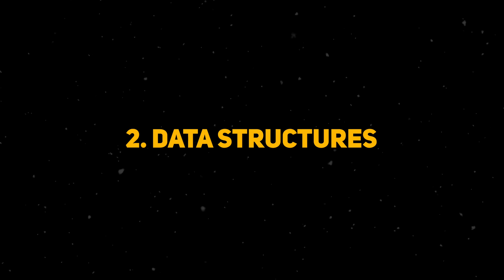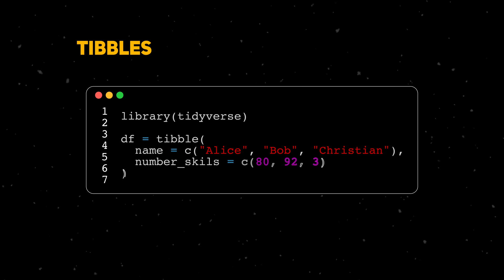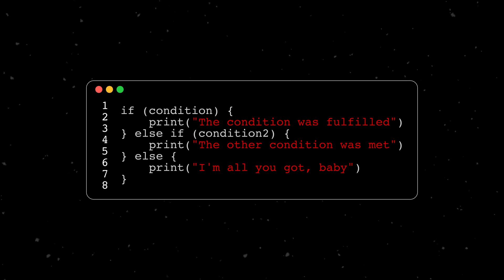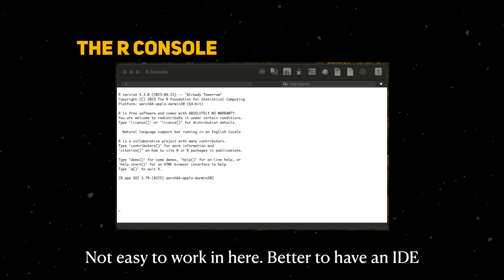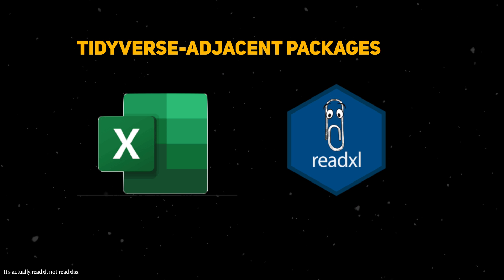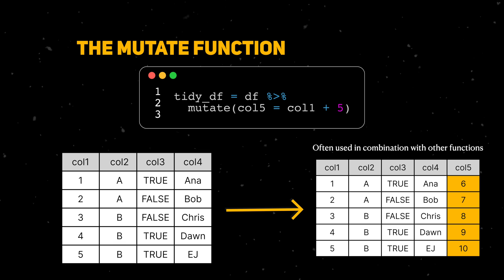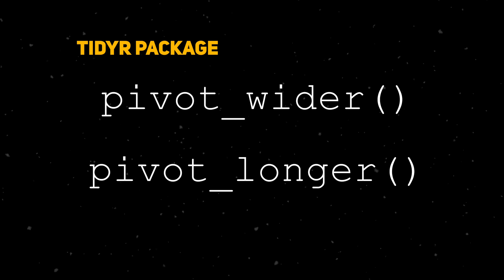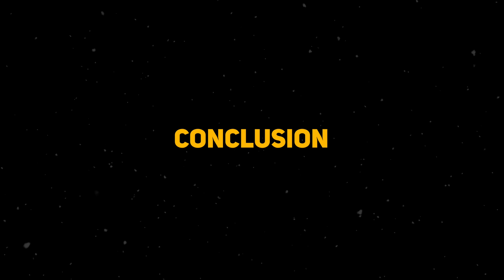Essential R to learn for statistics and data science in 2024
An (very) opinionated list of concepts to learn if you want to learn R